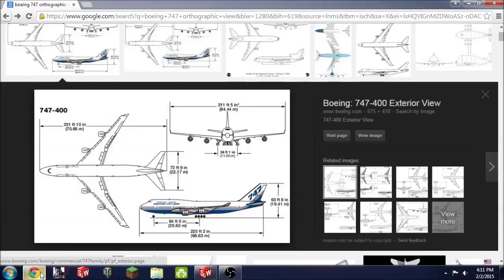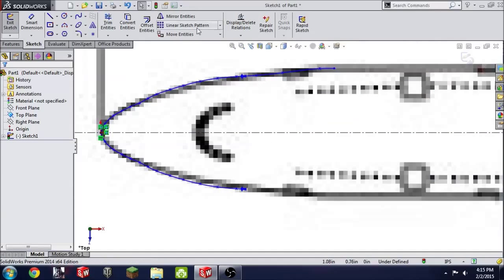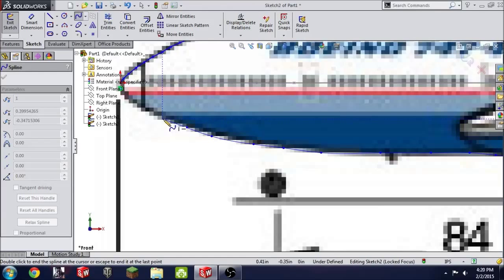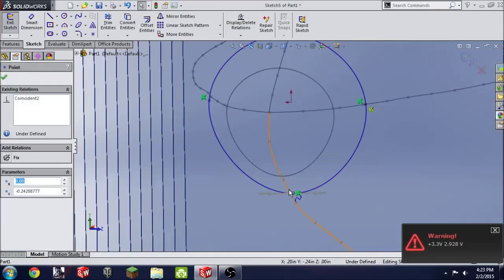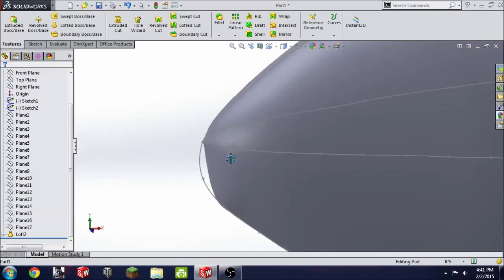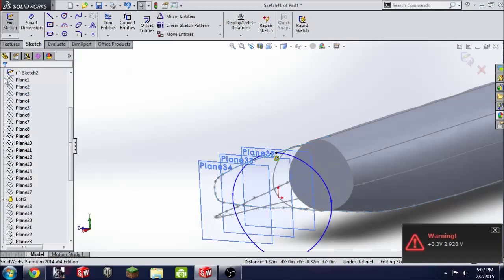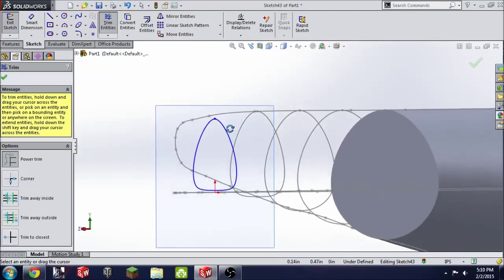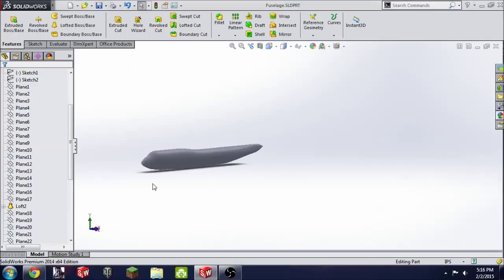Episode 1 | Making a B747 in SolidWorks | Fuselage